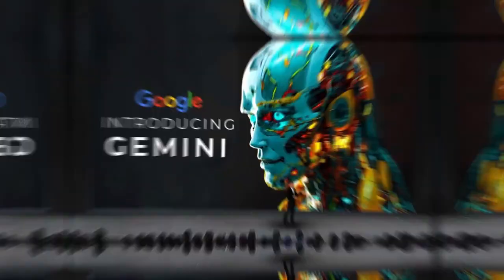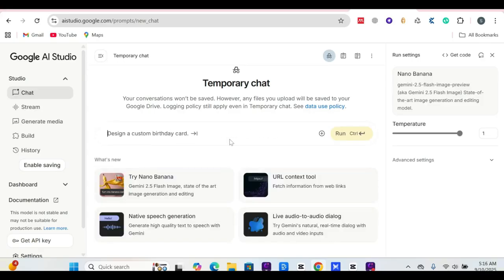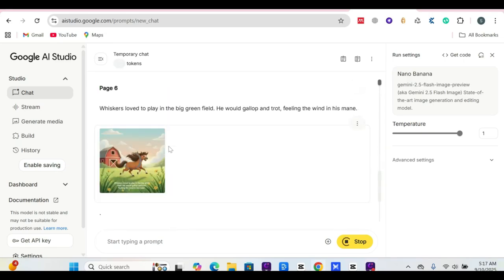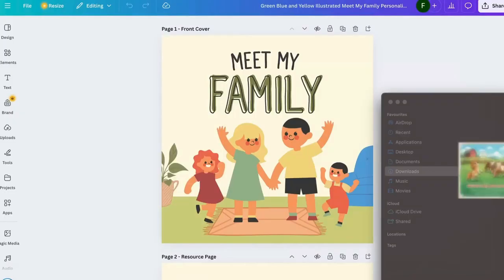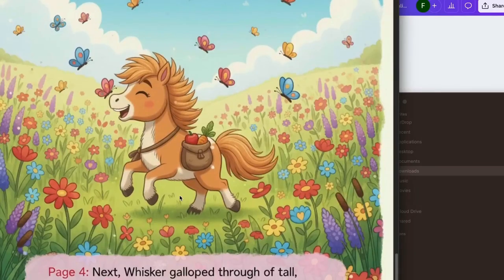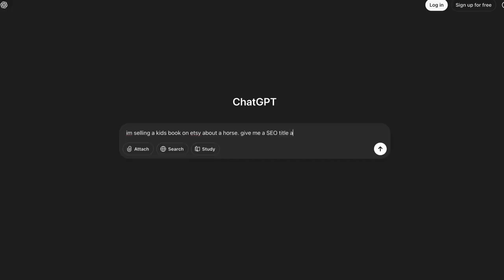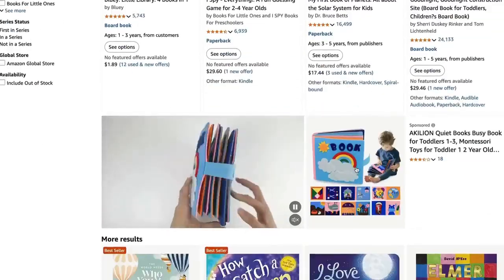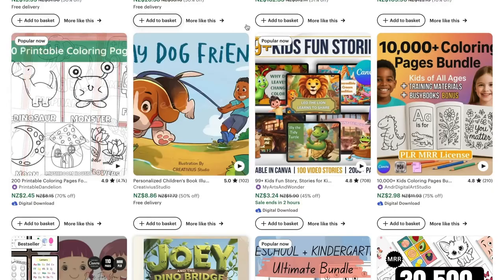How to Make Money with Nano Banana – The Lazy Way to Earn Online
Globalgivenhands | Make Money Online with AI, CPA & Faceless YouTube
Want to make money online without complicated setups or expensive tools? In this video, I’ll show you how to use Nano Banana, a powerful AI image tool, to create digital products and start earning online — the lazy way!

Follow along step-by-step and discover how you can:

Generate images instantly with Nano Banana

Turn them into digital products in Canva

Sell your creations on Etsy and Amazon

Start making real money online even as a beginner

💡 This is one of the easiest ways to start earning online with AI.
Welcome to Globalgivenhands — your go-to channel for turning AI tools, CPA marketing, and automated YouTube strategies into daily passive income (even if you're a complete beginner).

📈 On this channel, you'll discover:

🔥 How to make $100–$500/day using free CPA traffic methods

🤖 The best AI tools (like Clipwise, AdsPower, Systeme.io) to automate your income

🧠 Faceless YouTube automation tricks for viral Shorts & long-form content

💰 How to build and monetize funnels that generate income 24/7

📩 Powerful email list-building hacks using free tools like Systeme.io

Whether you're just starting or scaling, these strategies are tested, repeatable, and real — packed with screenshots, case studies, and live proof.

🚀 New videos weekly to help you grow faster, earn smarter, and stay ahead in 2025 and beyond.